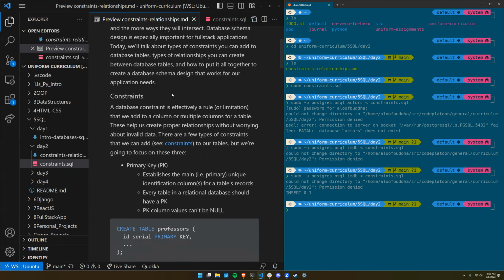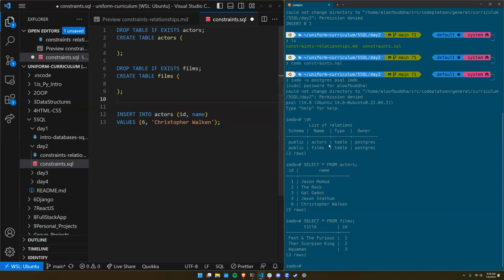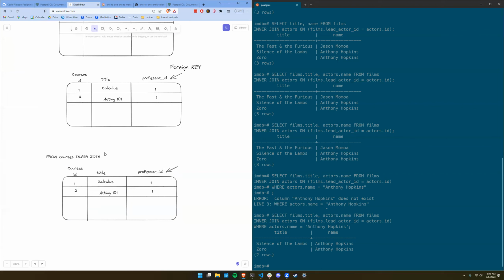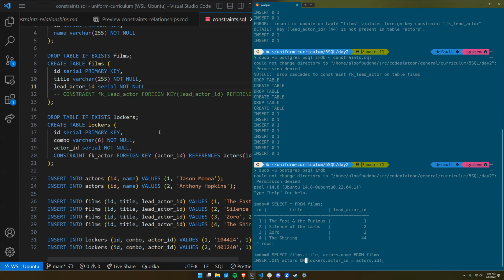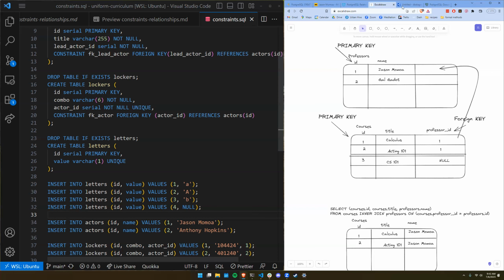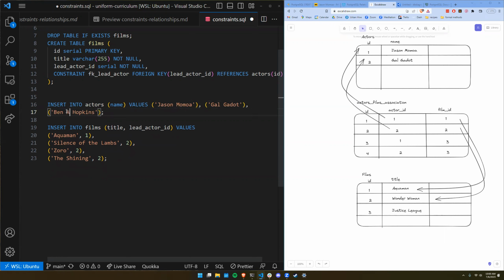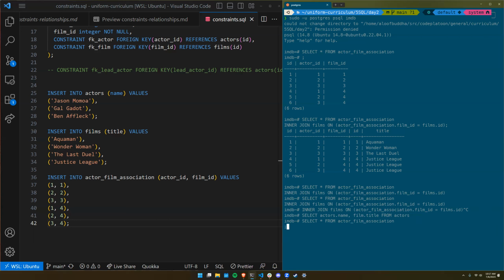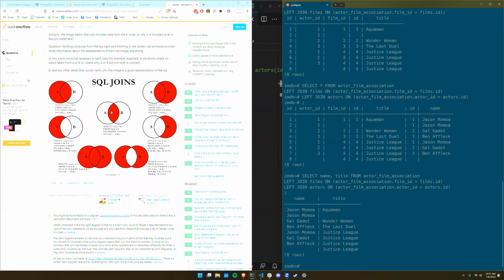W5D2: SQL - Constraints and Relationships